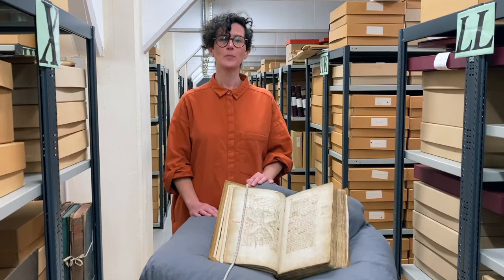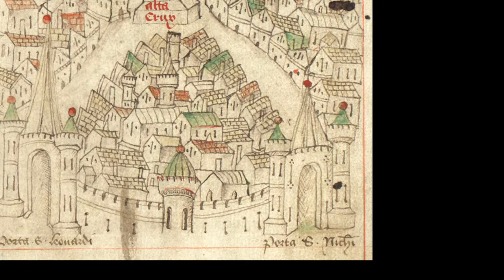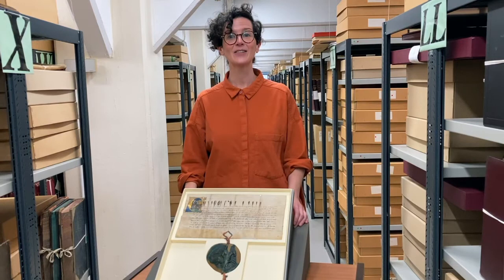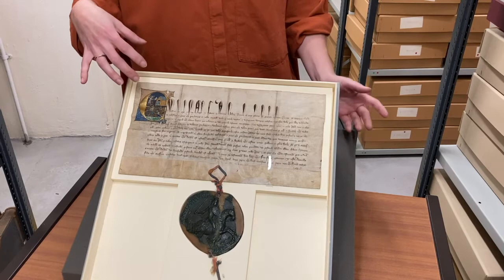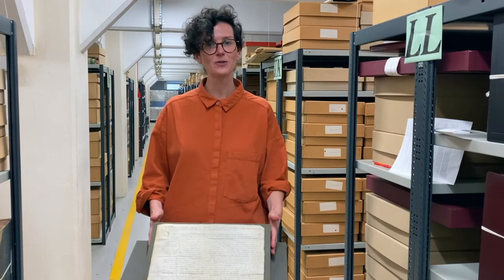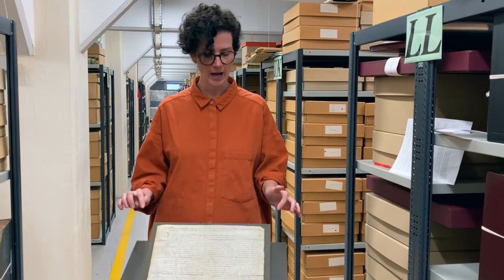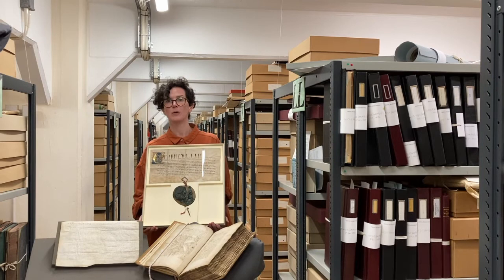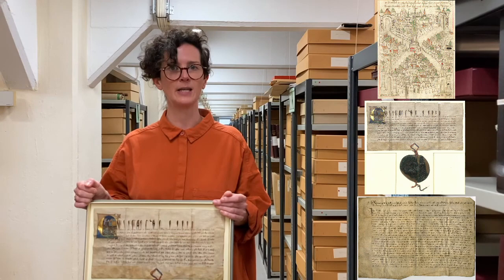Medieval Bristol in three documents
Senior Archivist, Anne Lovejoy, shows us three fascinating medieval documents held at Bristol Archives. Be wowed by a beautiful illuminated manuscript, marvel at a very early city map, and hear a story of a fall-out between neighbours. This short film is packed with intrigue for educators and learners.